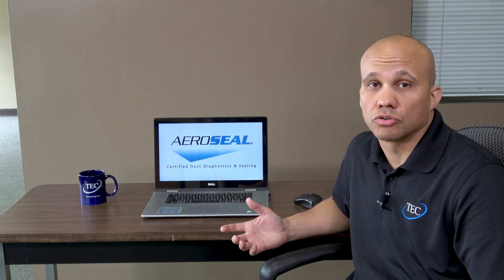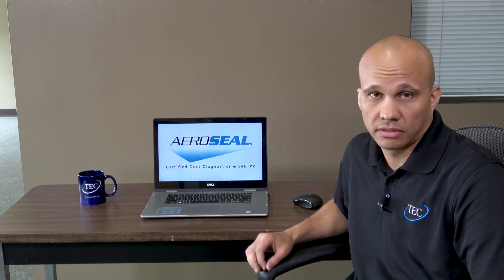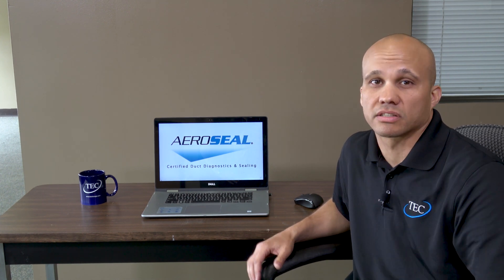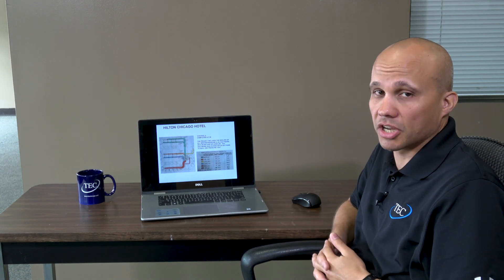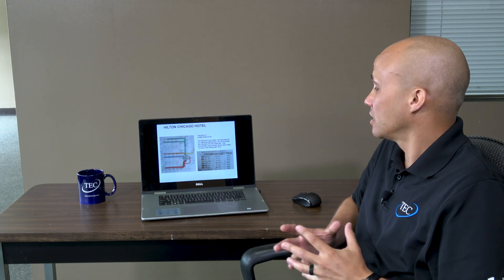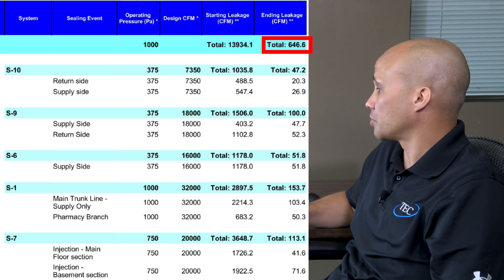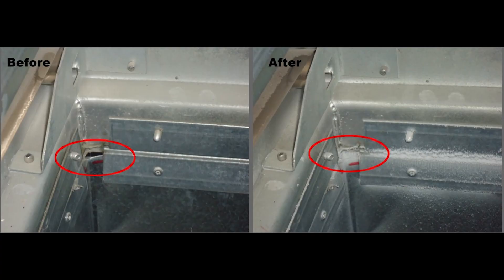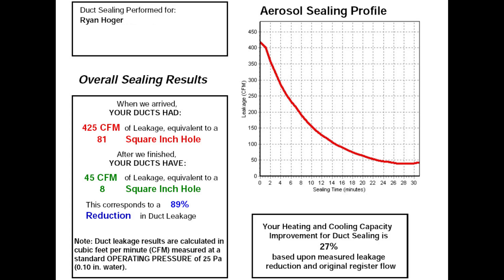TEC Solution of the Month: Aeroseal (July 2019)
TEC offers both turnkey Aeroseal duct sealing for commercial buildings.

to check out the most current Solution of the Month and enter for a chance to win $500.